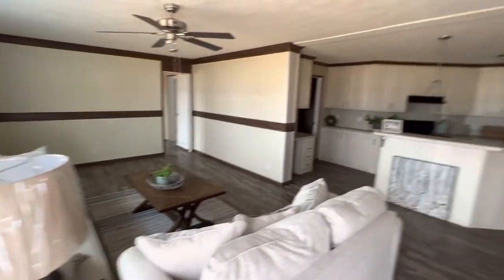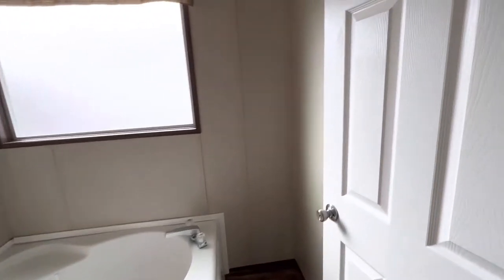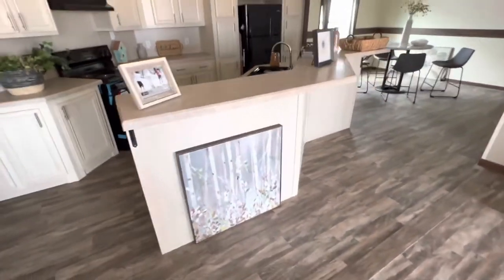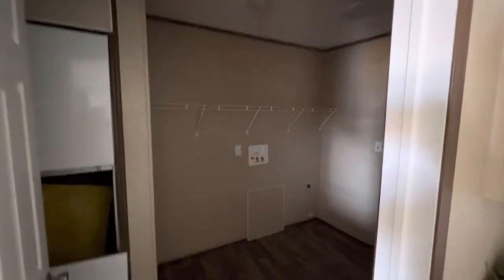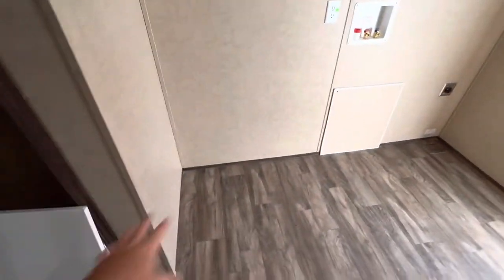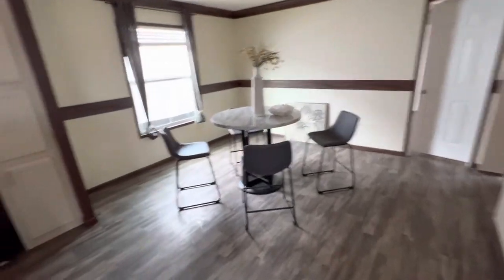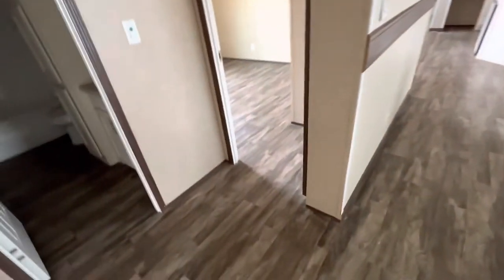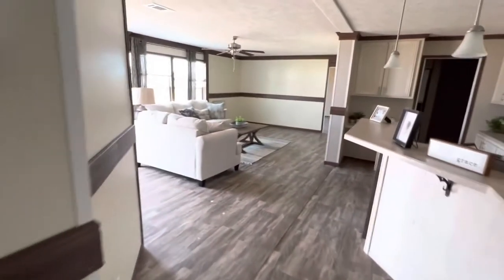The Cruizer by Cappaert 28 (or 32) x 70 4br 2ba - we have sold a ton of these over the years!